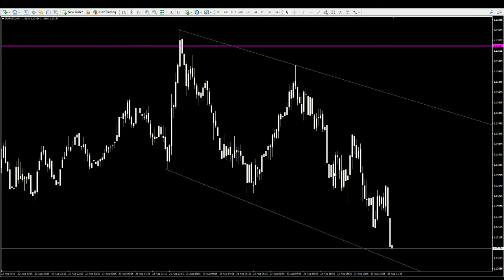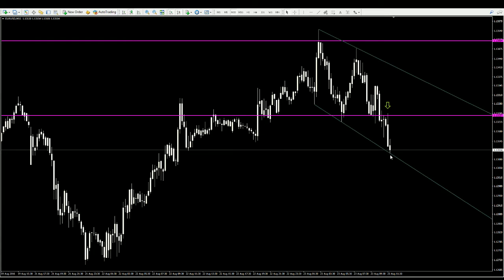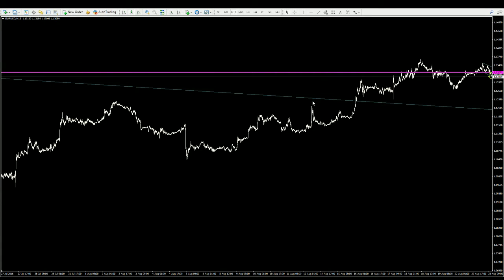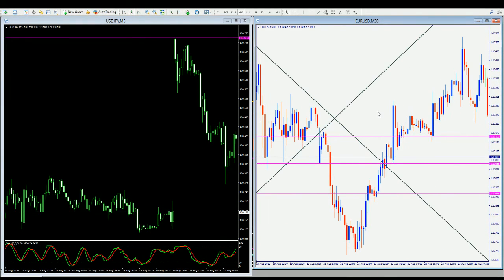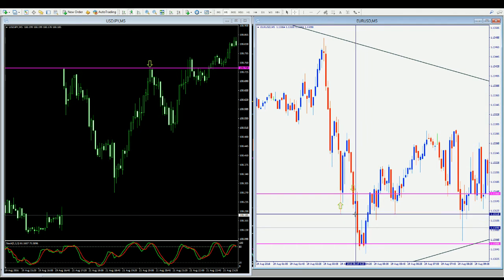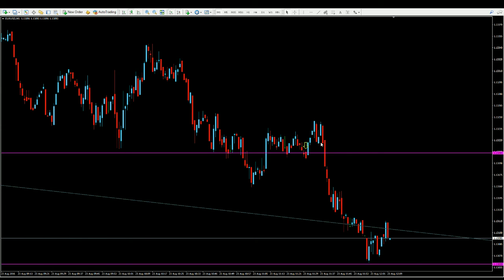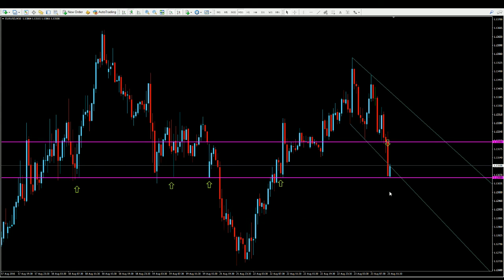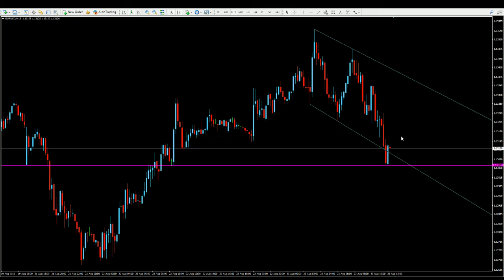Price Action Trading - How to Trade Using Target Lines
Price Action Trading Using Target Trend and Horizontal Lines
In this Live Webinar, Okane explains how to take trades using trendlines and support and resistance lines. First, he identifies a pattern using trendlines and identifies potential targets towards which price intends to move.

You will also see an example of a trade that expired just during the webinar, well in the money. Okane explains using price action analysis how he took that trade. He also explains two trades he took a day before using currency correlation together with his price action analysis!
► Join CommuniTraders-Live on Skype and learn directly from Okane!